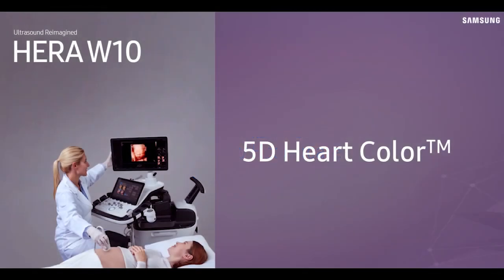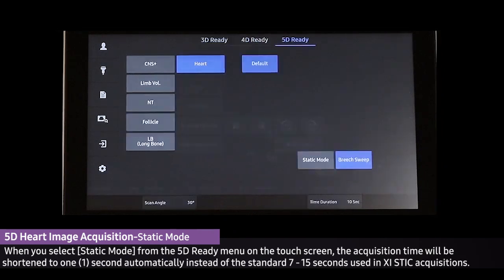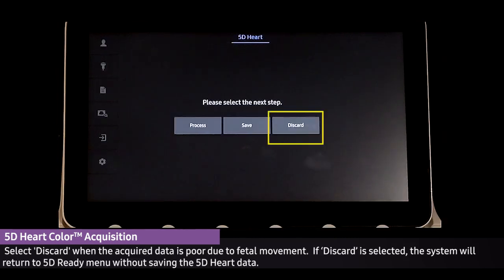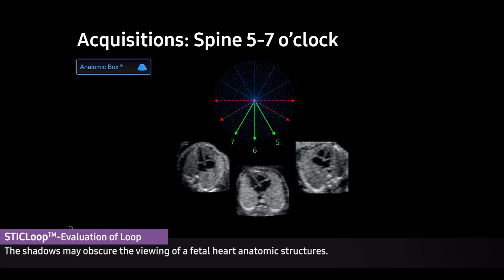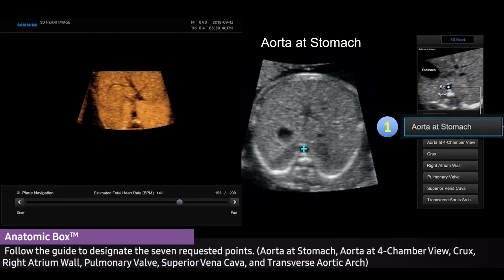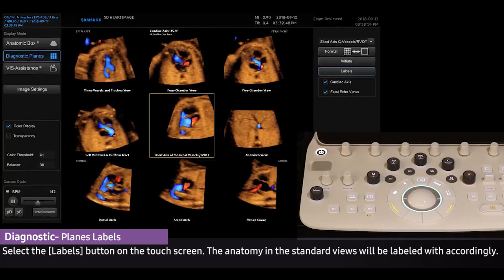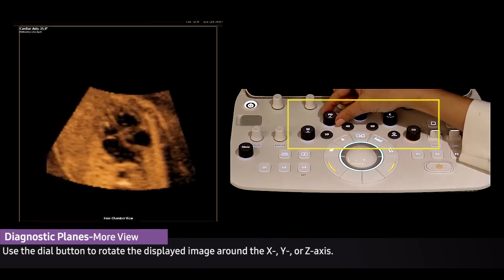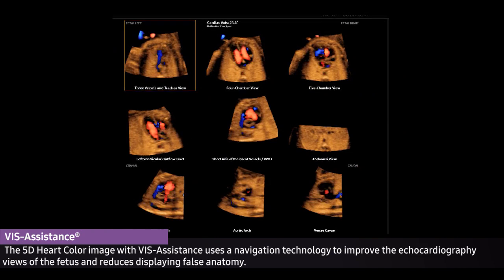OptionW10 5D heart color 2